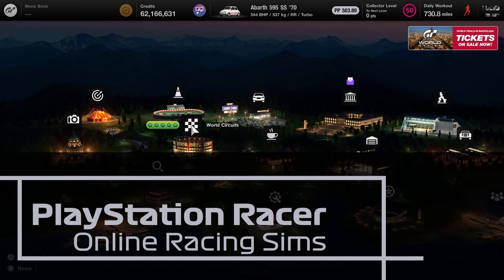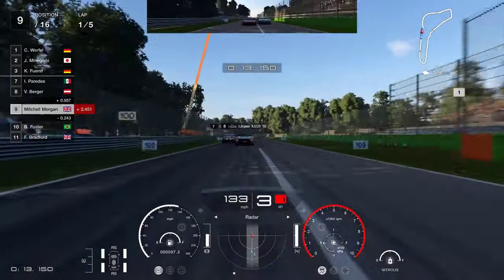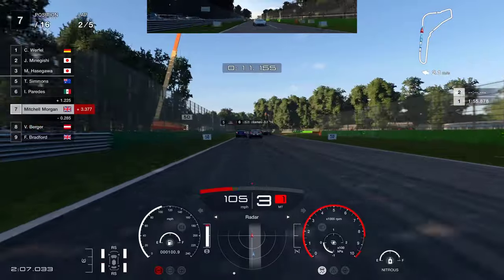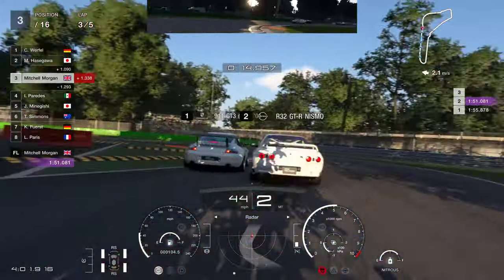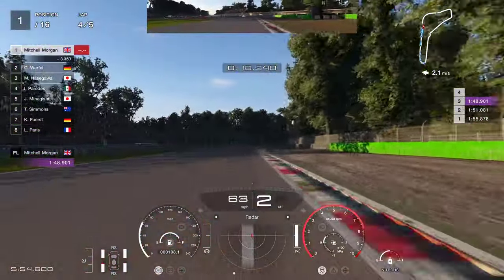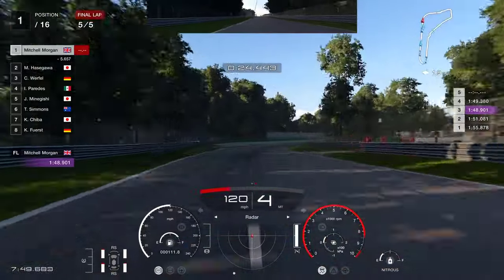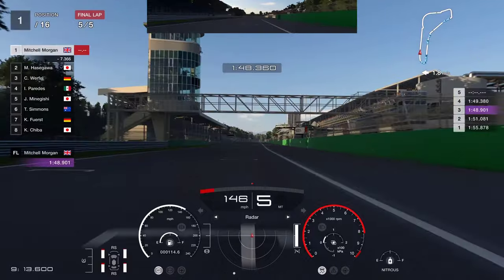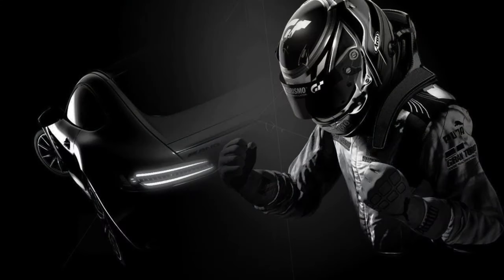How To Get Gold in the Clubman Cup Plus race at Autodromo Nazionale Monza (HARD)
World Circuits Race: Clubman Cup Plus
Race Track: Autodromo Nazionale Monza
AI Setting: Hard
Vehicle Used: BMW M2 Competition '18

In this video we take a look at how to very easily get the gold trophy for the Clubman Cup Plus race at Autodromo Nazionale Monza using the BMW M2 Competition '18.  As usual we take a look at our choice of car, the all important tuning of our car and how to run the race to secure the gold trophy using the Hard AI settings. This is a Last To First race.

00:00 - Introduction
00:14 - Checking the race difficulty setting is Hard
00:34 - Car choice and the all important car tuning settings
01:30 – Clubman Cup Plus Race
10:59 - Race Results and Video close

I am hoping to invest in a better computer, camera and other livestreaming gear to make these livestreams better over time.  I'll really appreciate it and it costs you nothing.